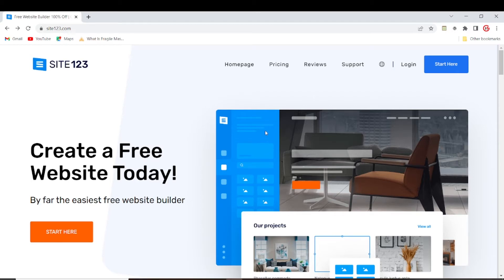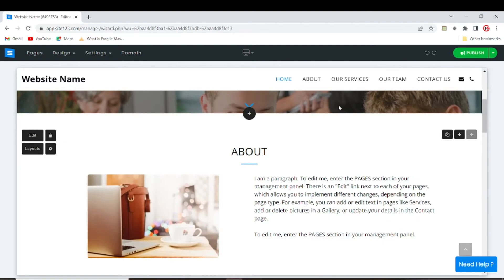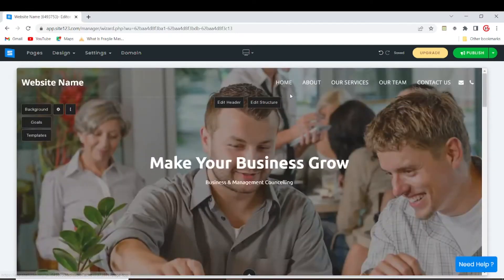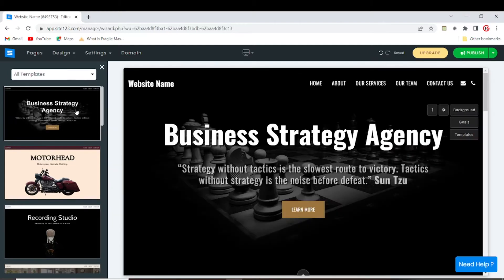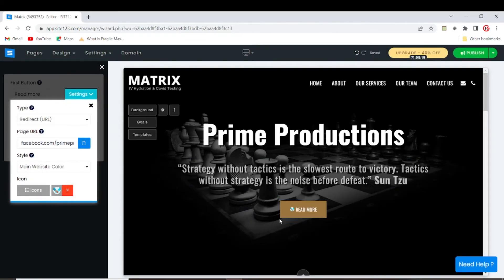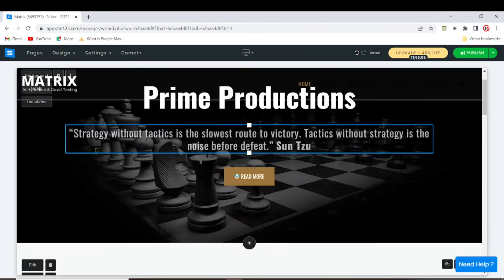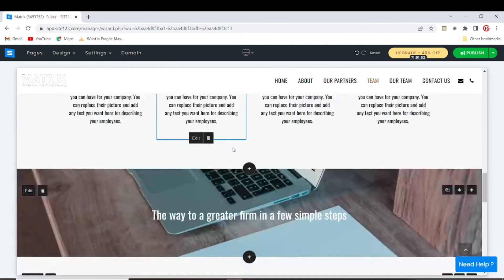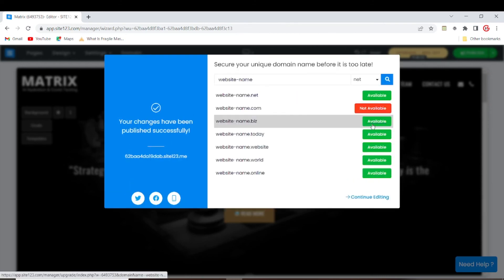How To Build A Simple Business Website With Site123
In this tutorial, I'll be showing you how to build a simple website with site123.
Site123 is one of the simplest to use website builders out there. It's so simple that even a non-techie can build any kind of website in minutes.